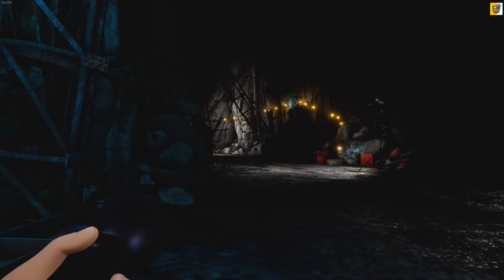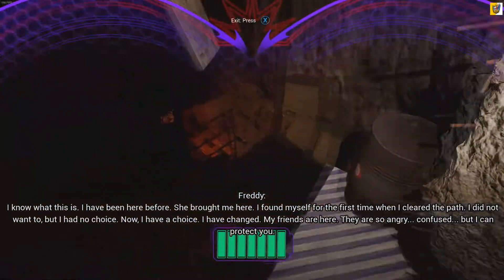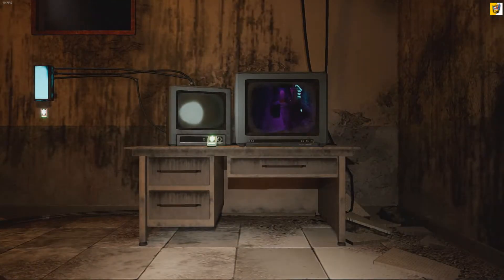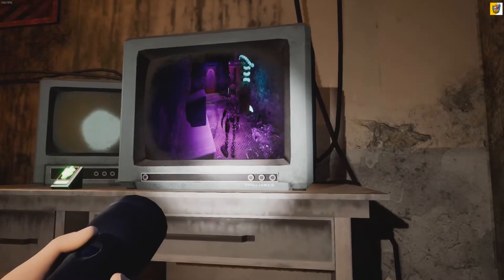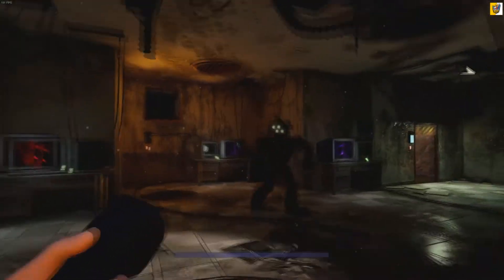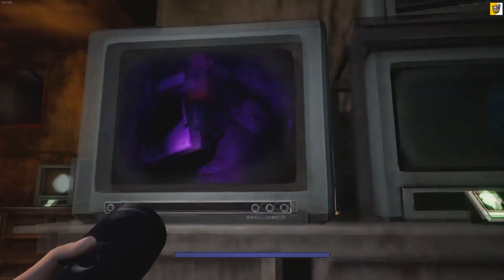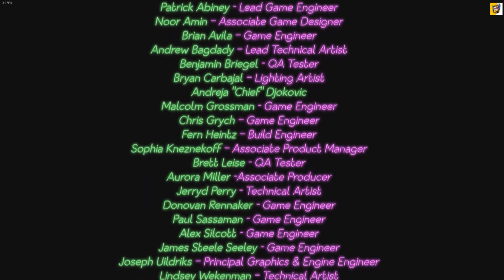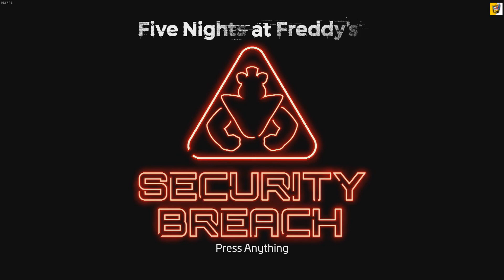FNAF Security Breach: How To Beat The Last BOSS! The REAL Ending! (Tips & Tricks)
"Left click to use chica’s voice box it scares rockys away"